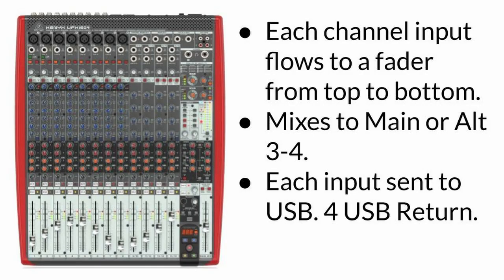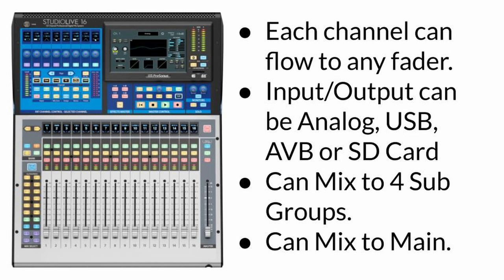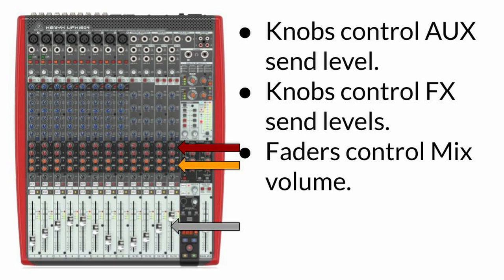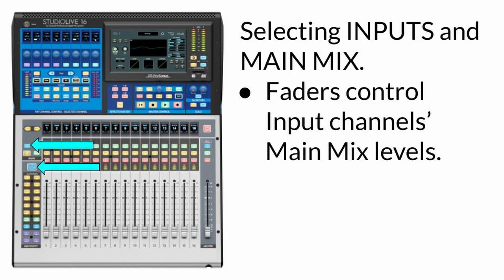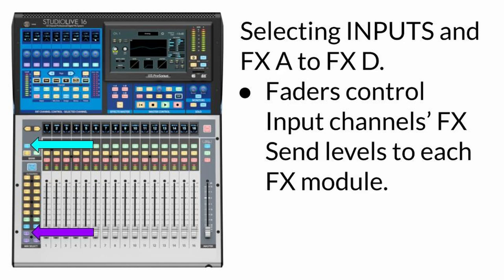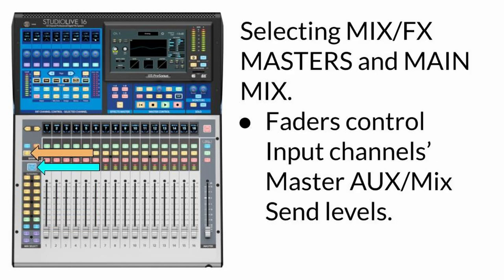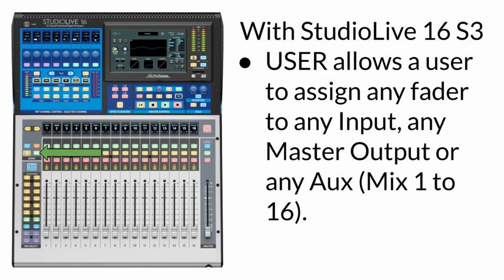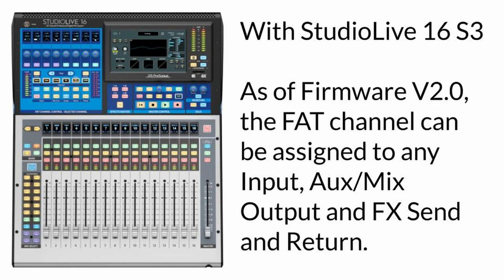Intro To PreSonus StudioLive 16 Ser III Digital Mixer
Having issues understanding how the PreSonus StudioLive 16 Series III Digital Mixer works? This video might help you understand the basics.